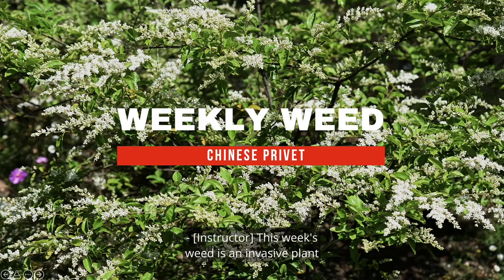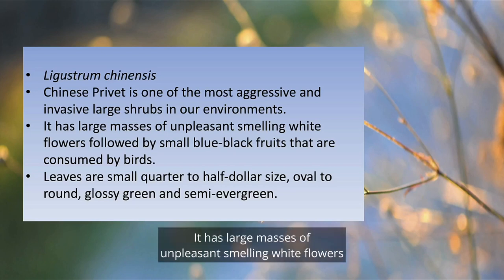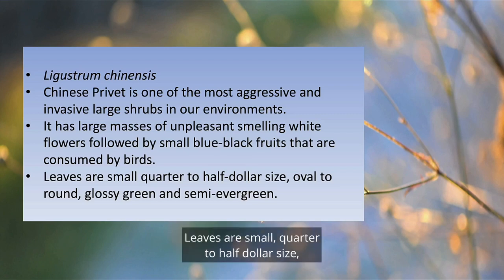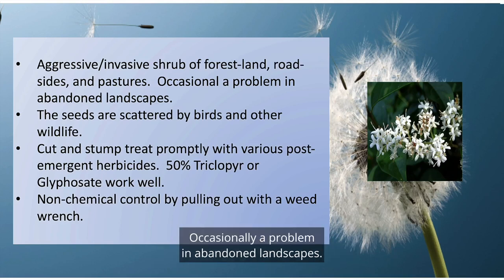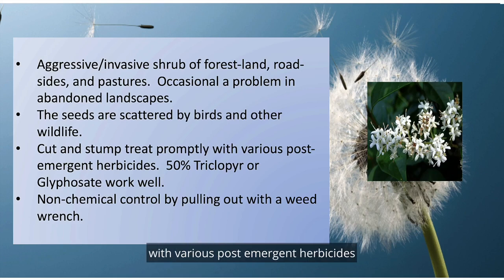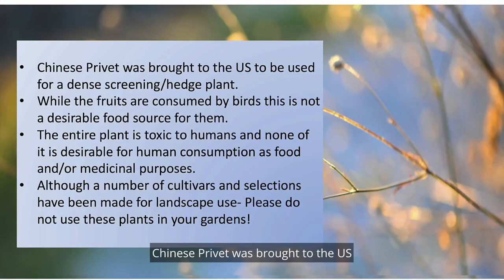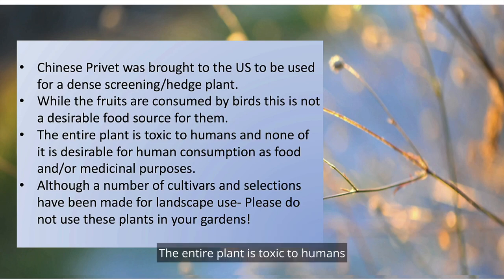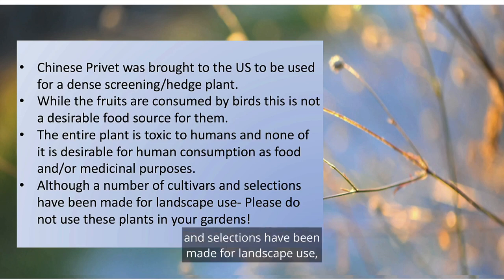Chinese Privet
Extremely Invasive Shrub- watch for it!